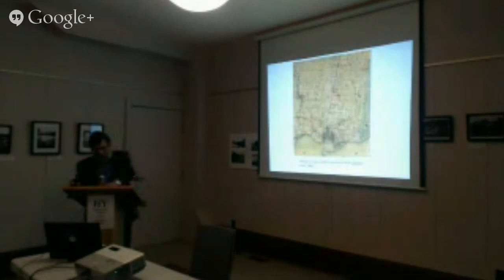Lambton House Presents: Don Kendal - The Diminution of York Township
Professor Don Kendal of Ryerson University's Department of Geography presents a talk on the diminution of York township